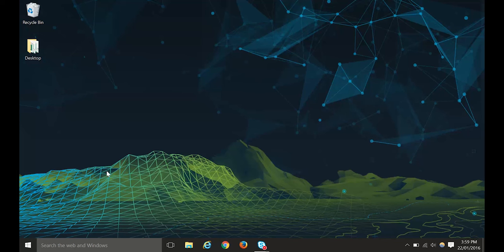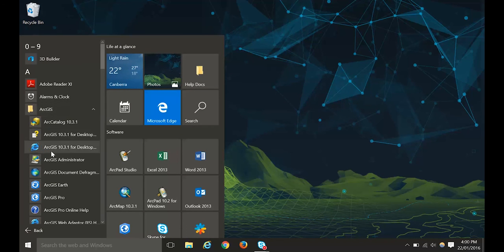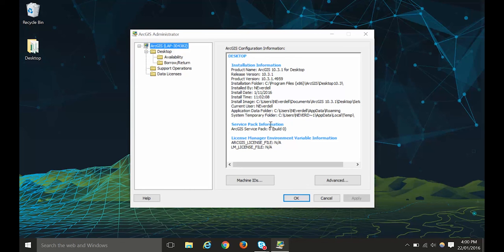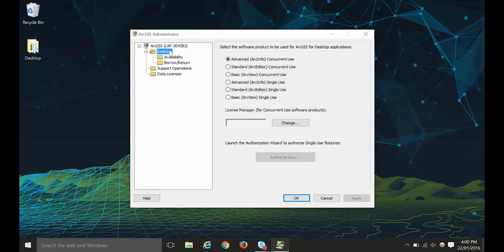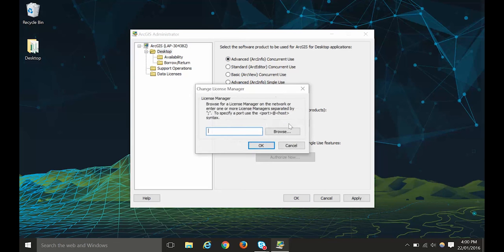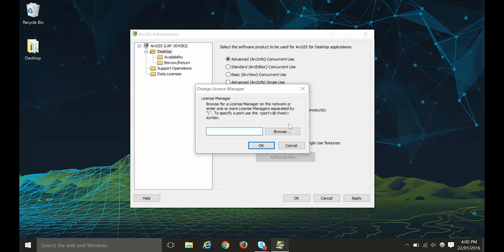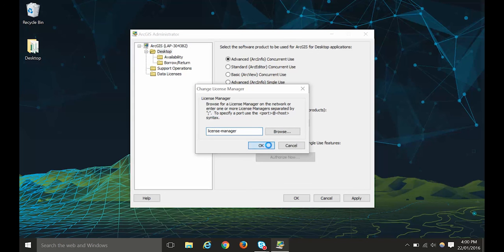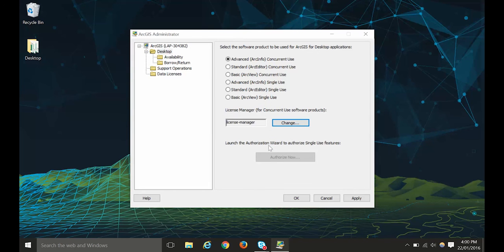Define the ArcGIS License Manager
Learn how to specify and connect to the License Manager – where your licences are hosted – using the licence server host name.